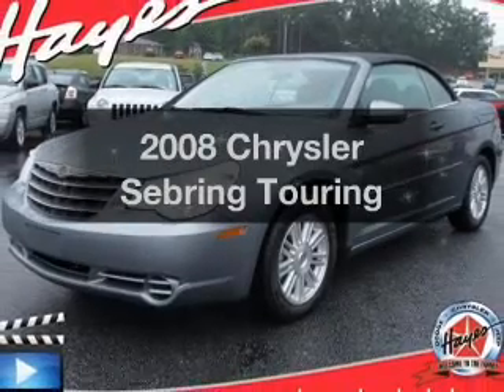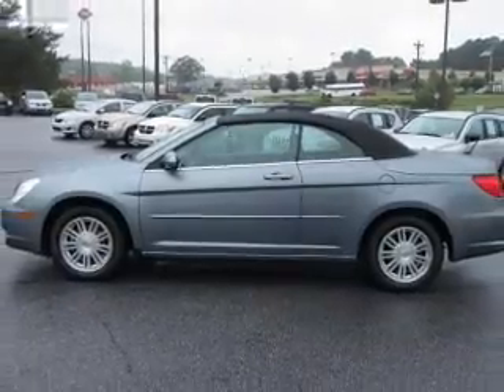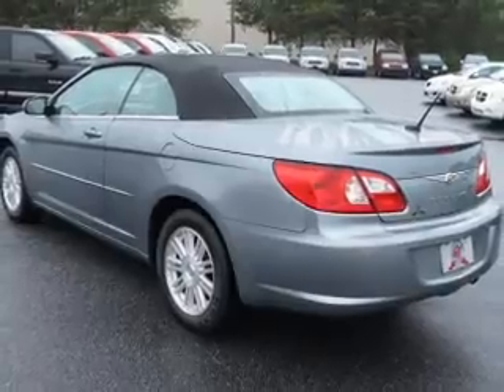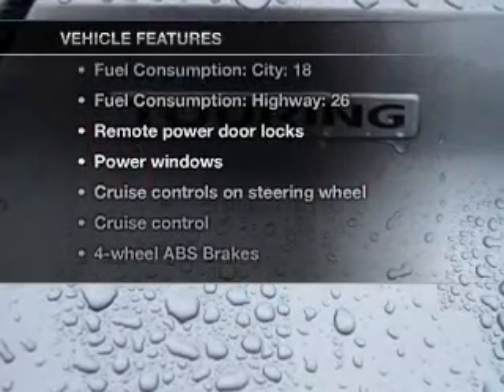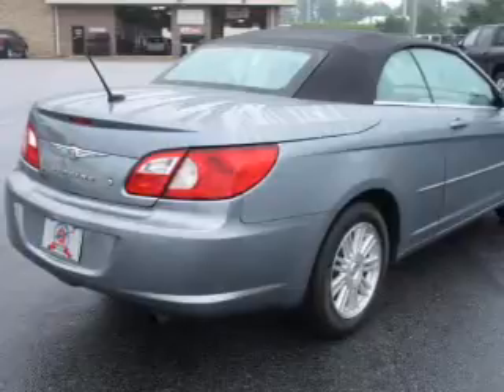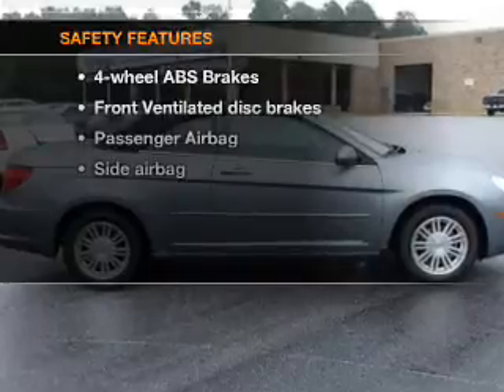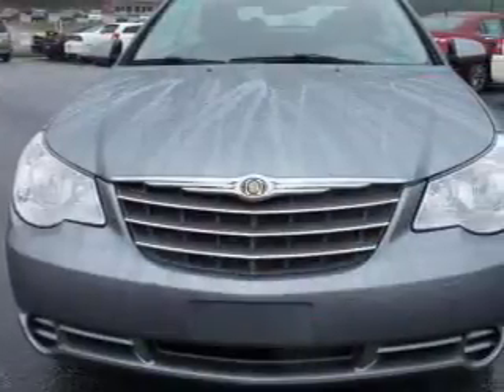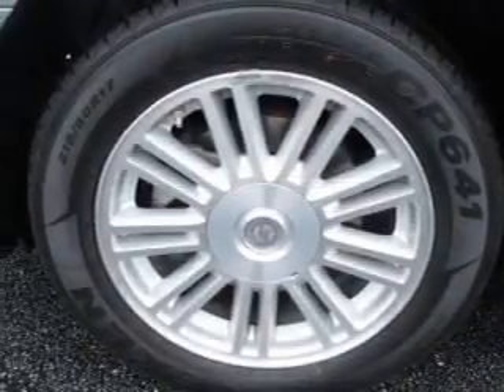2008 Chrysler Sebring - Gainesville GA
Year: 2008
Make: Chrysler
Model: Sebring
Trim: Touring
Engine: 2.7 liter 6 cylinder 24 valve
Transmission: 4-Speed Automatic
Color: Gray
Mileage: 60038
Address:
3115 Frontage Rd